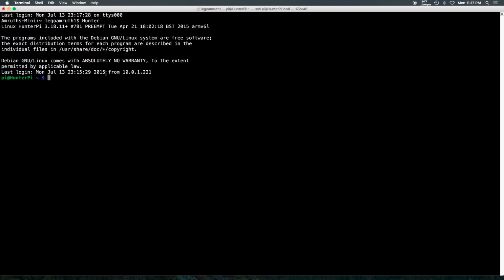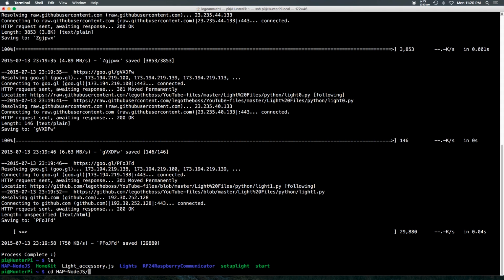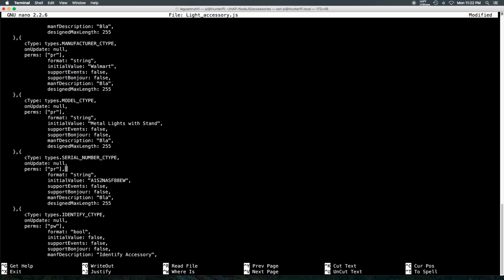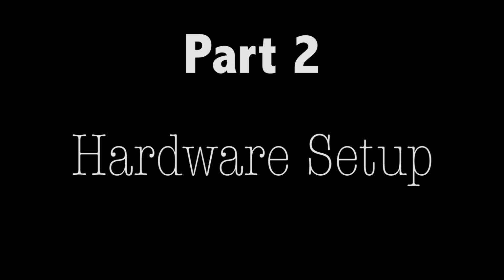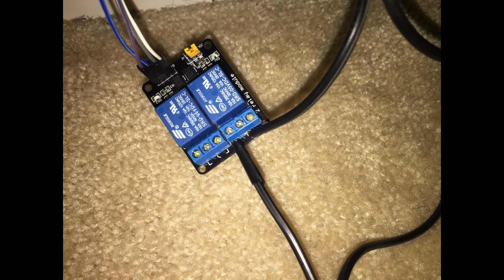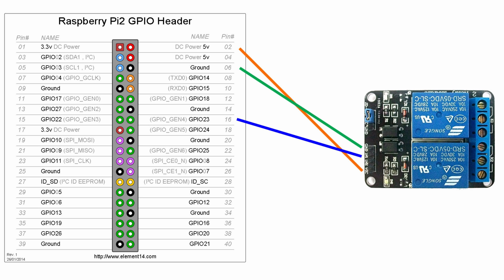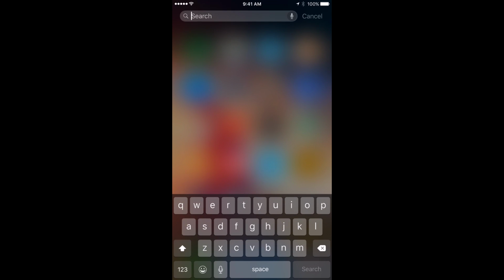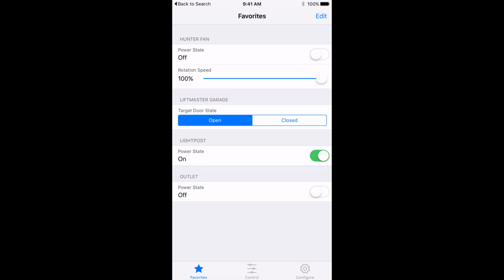TUTORIAL: Siri/HomeKit Lights with Raspberry Pi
PARTS NEEDED:
2CH Relay (USA)
2CH Relay (Intl)
Raspberry Pi 3 Bundle (USA)
Raspberry Pi 3 Bundle (Intl)

***Support QuickPi by using this as your Amazon Bookmark***